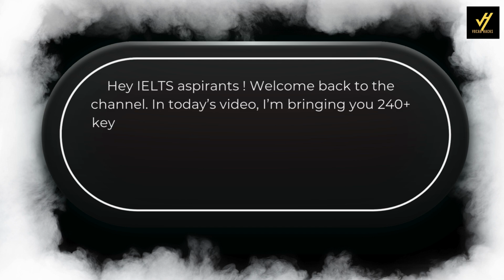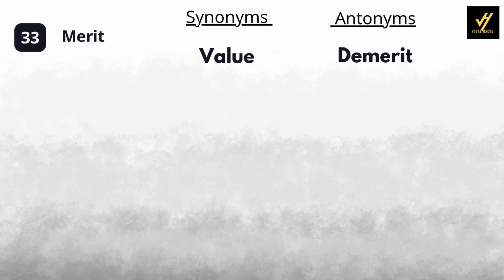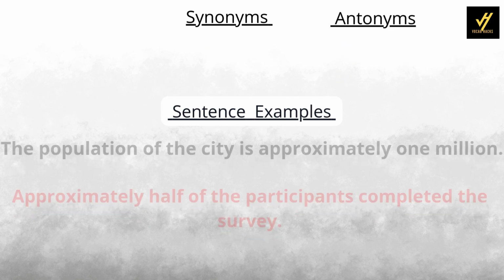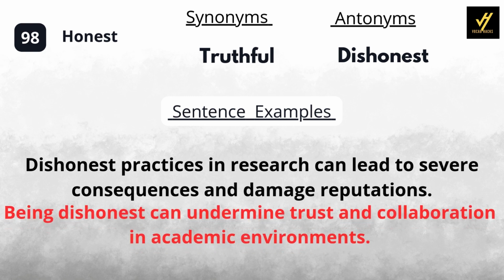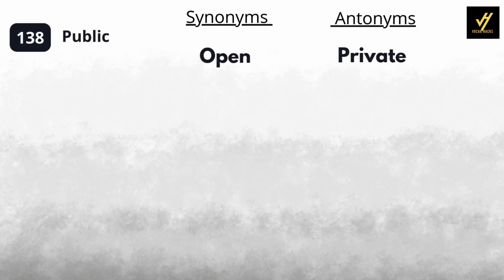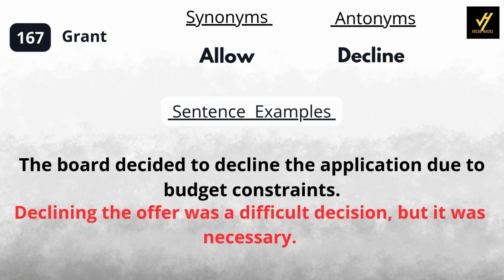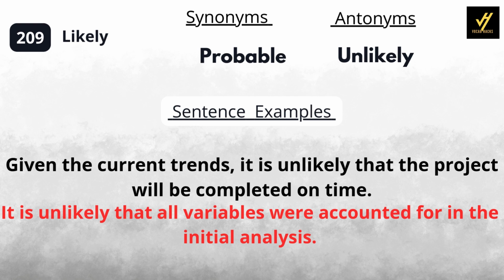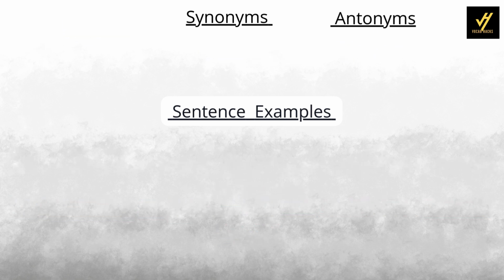200+ Common Synonyms and Antonyms For IELTS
200+ Common Synonyms and Antonyms for IELTS | Boost Your Vocabulary!

Welcome to our IELTS preparation video! In this video, we will explore 200+ common synonyms and antonyms to help you improve your IELTS vocabulary for all sections of the test, including IELTS reading, writing, listening, and speaking.

Mastering IELTS synonyms and antonyms is key to performing well in the IELTS exam. Synonyms and antonyms are crucial for understanding the variety of words used in IELTS questions and for effectively expressing your thoughts, which will enhance both your writing and speaking skills.

Why Learn Synonyms and Antonyms for IELTS?

Increase your vocabulary for the IELTS writing task and speaking section.
Understand common IELTS vocabulary synonyms and how they can improve your comprehension and fluency.
Be able to recognize and use different words with similar meanings (synonyms) or opposite meanings (antonyms), making your answers more dynamic and diverse.
We have prepared a list of common synonyms and antonyms that are widely used in the IELTS exam, including words related to immigrate, education, health, environment, and many others. This will give you a strong foundation for the exam.

In addition, you can download the IELTS common synonyms PDF and synonyms and antonyms for IELTS PDF from the description box below, so you can review and practice at your convenience.

Whether you are a beginner or at an intermediate level, this video will help you familiarize yourself with common synonyms for IELTS and improve your IELTS vocabulary with ease.

IELTS synonyms and antonyms
IELTS common synonyms
Synonyms and antonyms for IELTS PDF
IELTS common words synonyms PDF
Most common synonyms for IELTS
Common IELTS synonyms
Synonym and antonym for IELTS
IELTS vocabulary synonyms and antonyms PDF
Vocabulary test synonyms and antonyms

VIDEO TIMESTAMPS:

3:00:  convenient handy inconvenient
8:00:  meticulous thorough careless
11:09: insignificant
13:46: Elementary
16:21: departure
19:00:  irrelevant data to ensure accuracy
21:40: odd the equation
24:39:   horizontal and vertical lines is
28:27: clear evidence vague the instructions
31:42: compulsory
40:11:  discrepancy was deemed
43:07: clarify complex theories comprehensive thorough narrow
46:13: the current trends
48:57:   as implausible
52:13: nature of the market requires constant adaptation
54:20: driving meaningful change